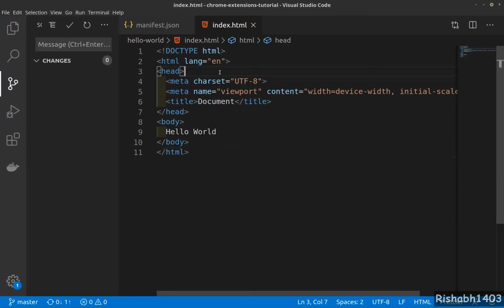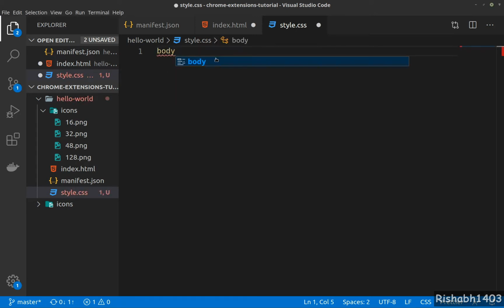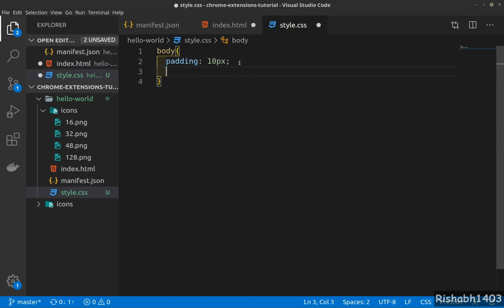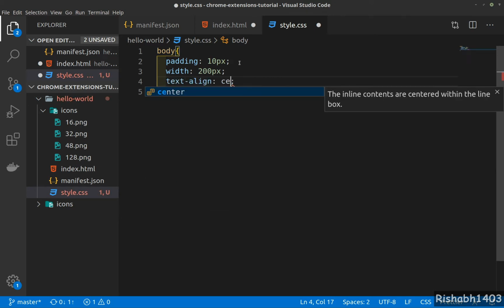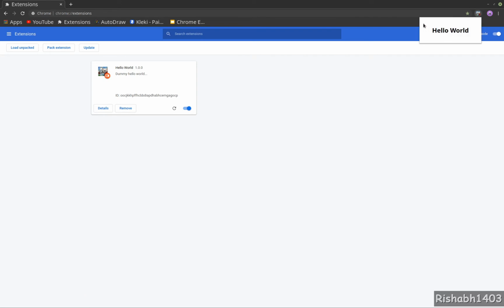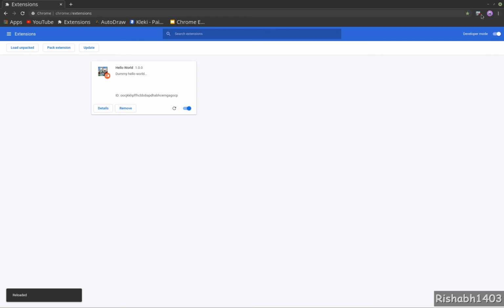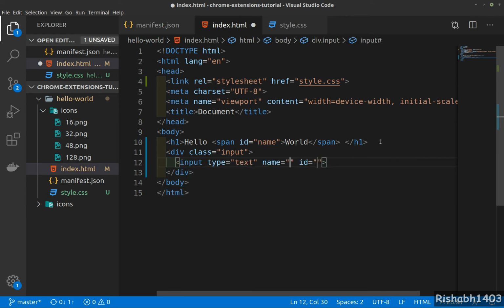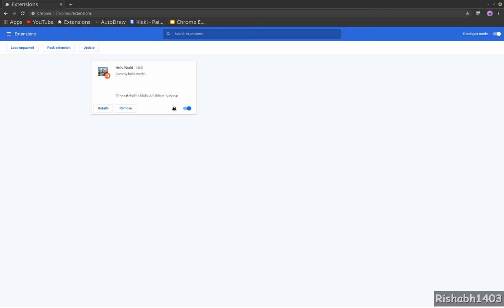EP68 Chrome extension development Tutorial Part-5 | Adding CSS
Chrome extension development Tutorial Part-1 | Introduction

In this video, we will look at how we add CSS to a chrome extension